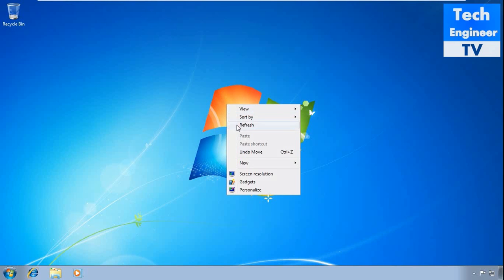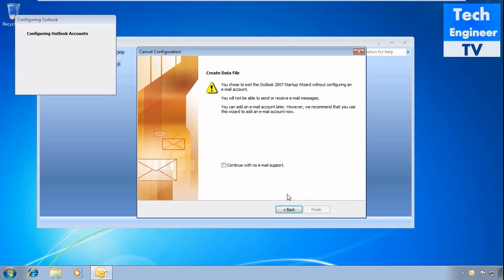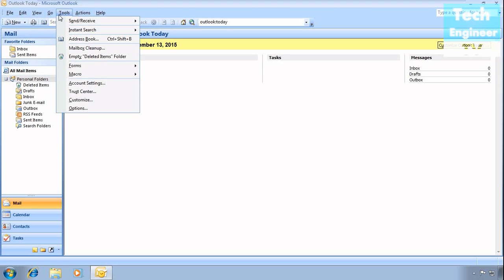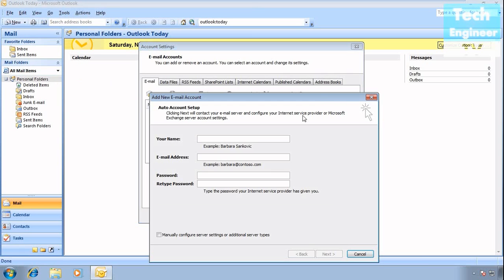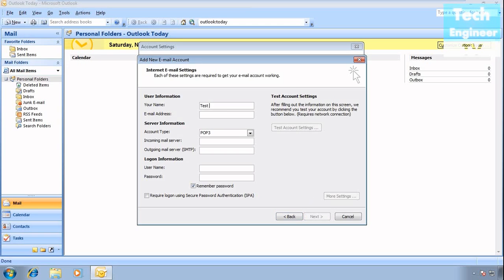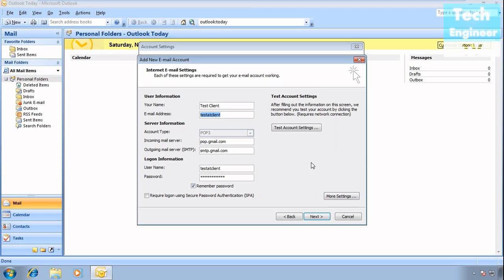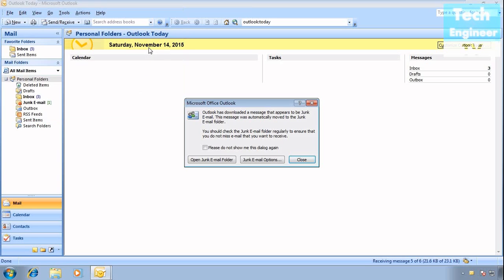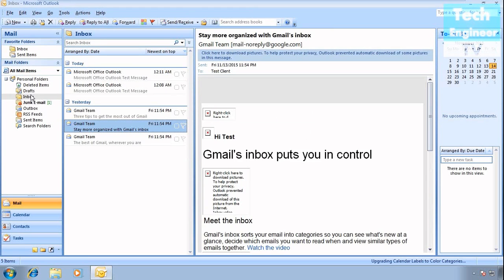Configure Email in Microsoft Outlook 2007